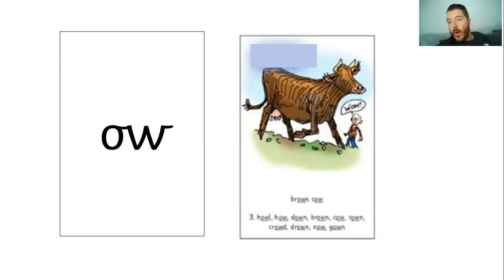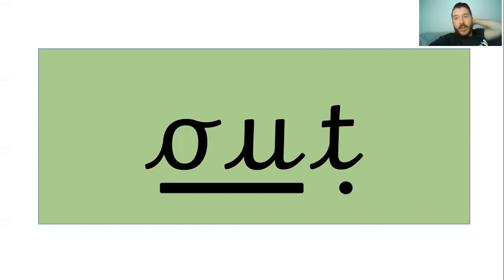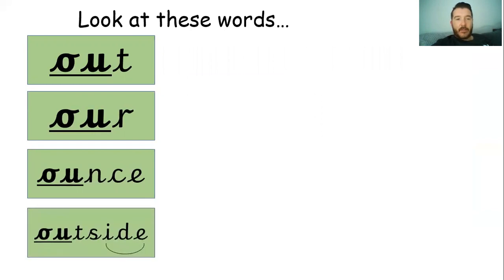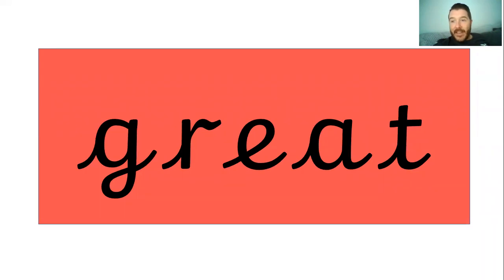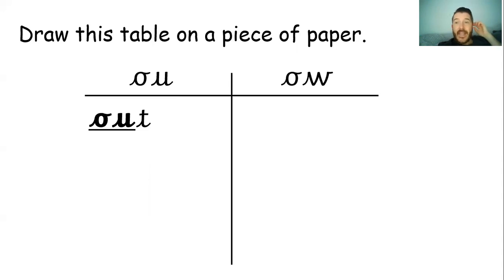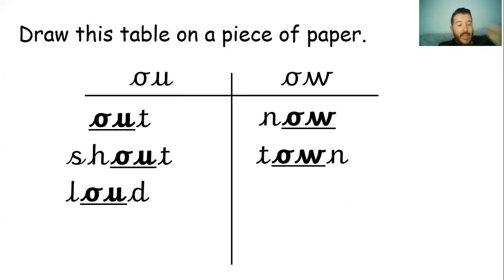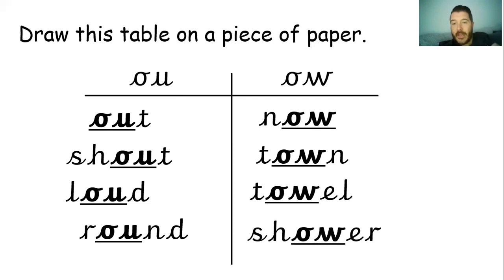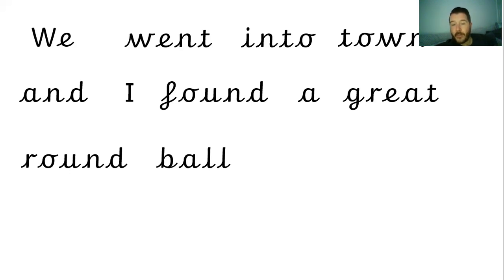Week 4 - Monday Phonics ou and ow